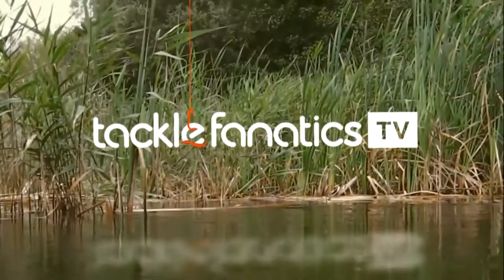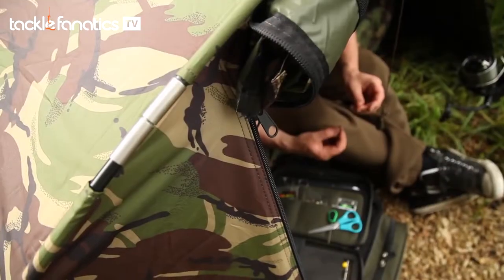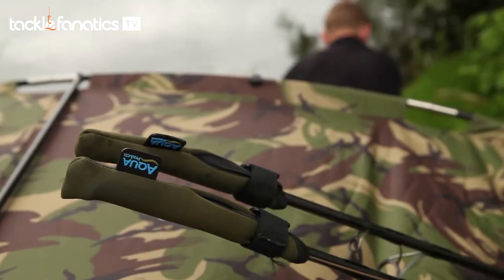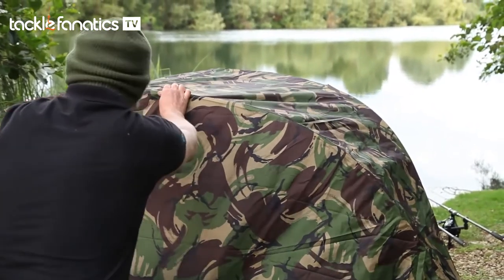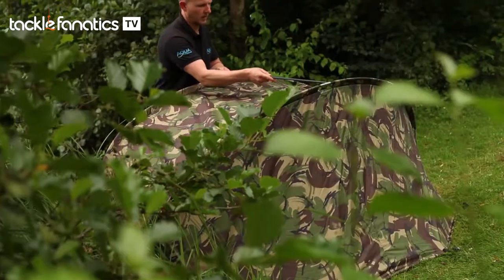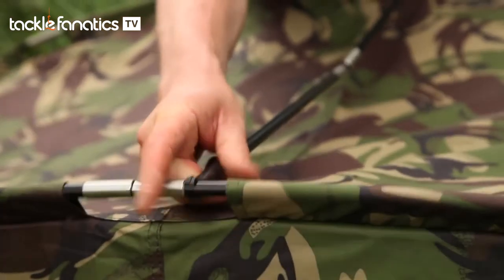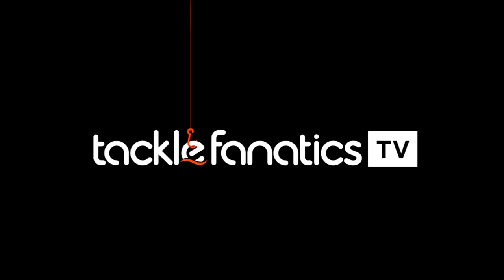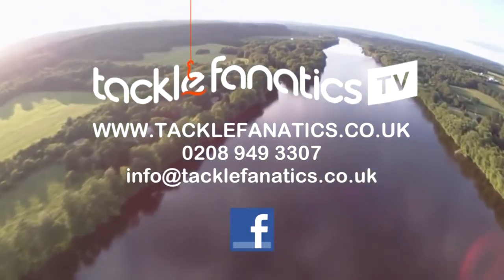Tackle Fanatics TV - Aqua Atom Camo Bivvy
Check out Aqua's Atom in action and see how to get the best from this fantastic bivvy.